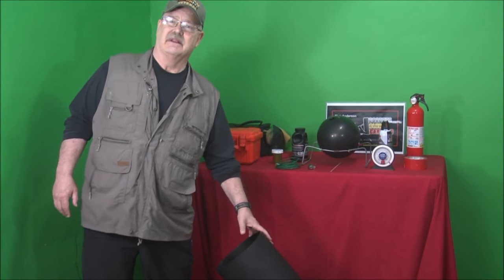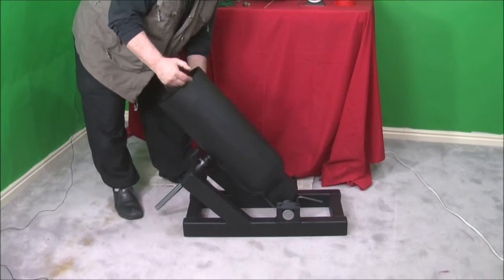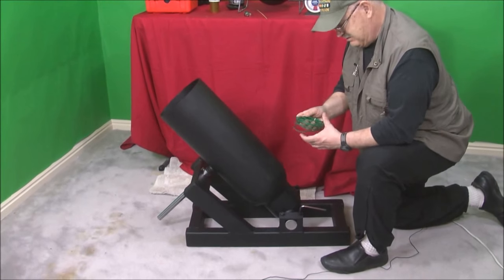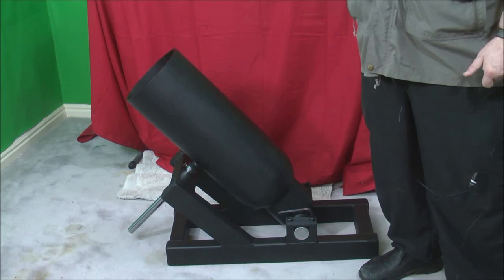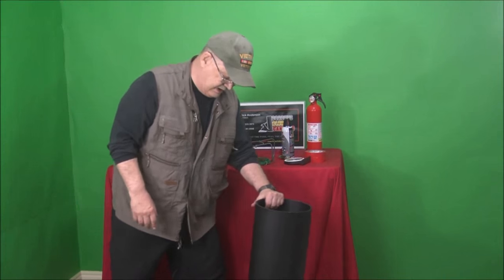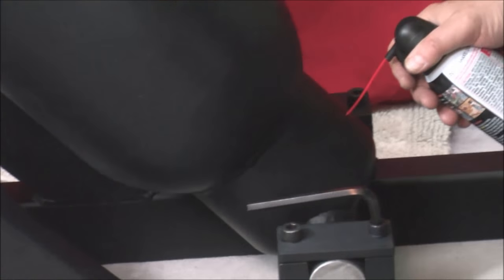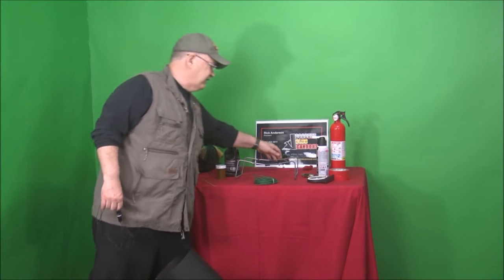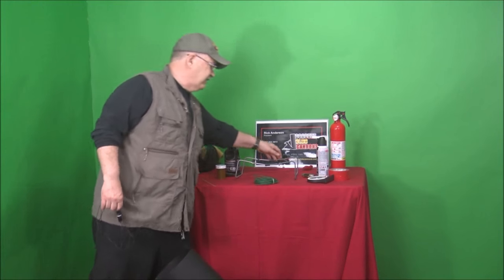Bowling Ball Mortar